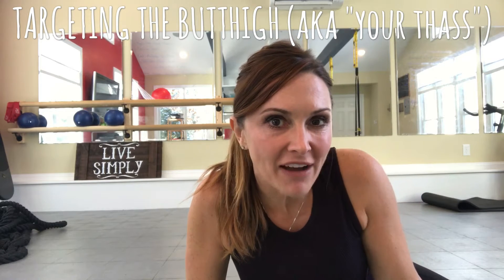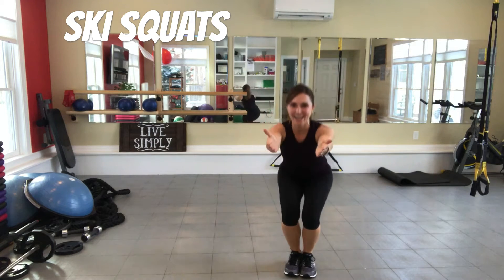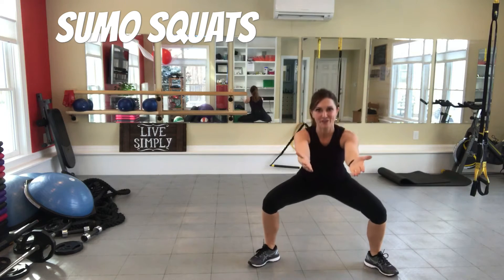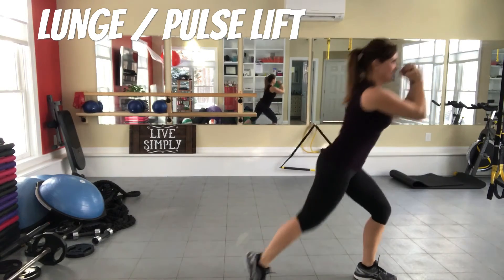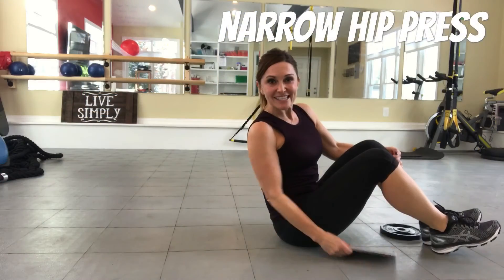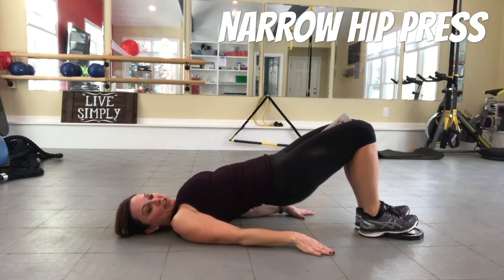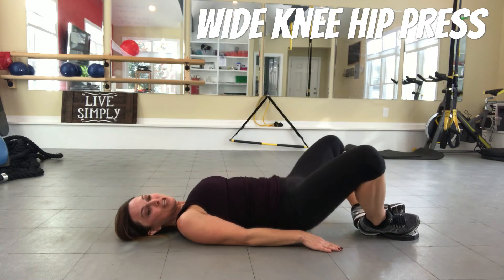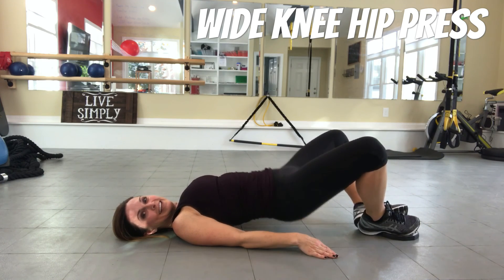Targeting The BUTTHIGH - SimPly Fit